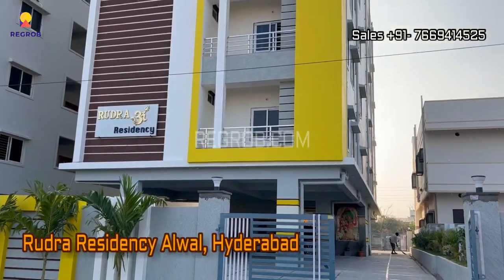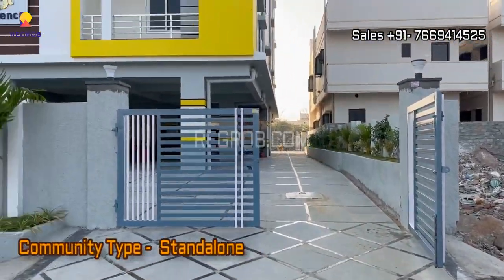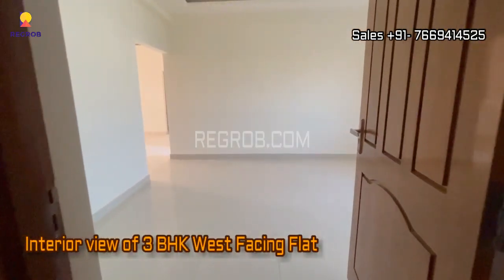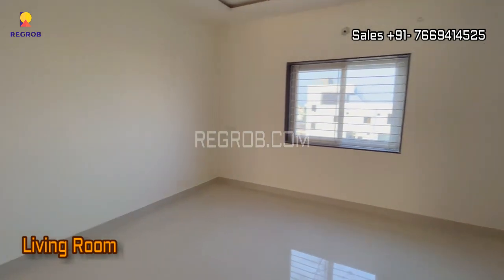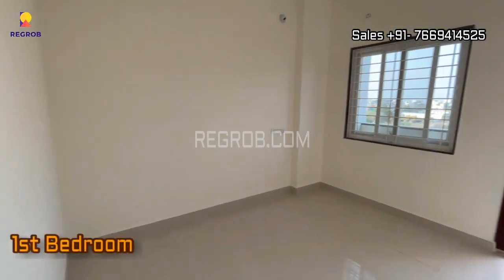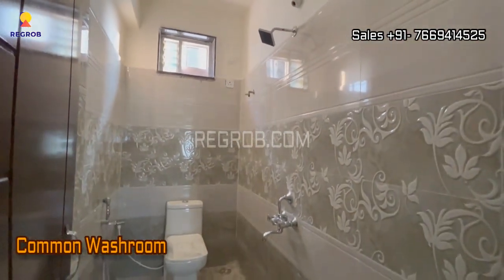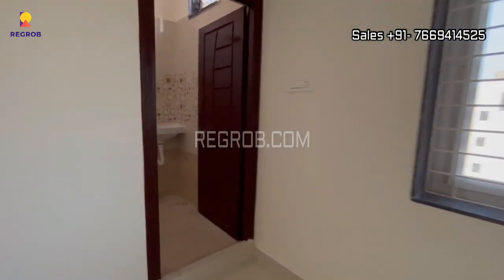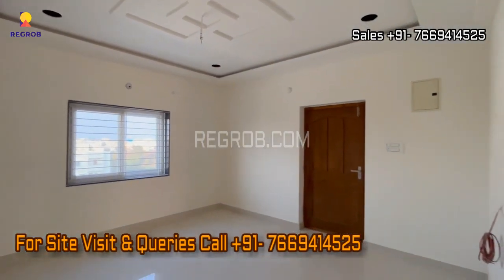Rudra Residency |☎️ 7669414525 | 3 BHK West Facing Flat For Sale in Alwal, Hyderabad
☎️ 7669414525 | Rudra Residency offers 3 BHK West Facing Flat For Sale in Alwal, Hyderabad | Price 80 Lac | Reviews | Brochure | Connectivity | Ready to move flats | Amenities

Rudra Residency is a residential complex in a prime location in the city. It offers spacious and well-designed apartments with modern amenities and facilities. Some of them are 24-hour security, ample parking space, a lift, etc. The complex is surrounded by greenery and is in close proximity to various shopping centres, schools, and hospitals. It is an ideal place for families looking for a comfortable and convenient lifestyle.

Key Highlights of Ridra Residency:

• Project Name:-  Rudra Residency
• Location:-  Alwal
• Total Plot Area – 2700 Yards
• Total Units – 59
• Possession Date – July 2022
• Community Type -  Standalone
• Parking –  Silt
• Price/Sqft – 5000/sqft

Pricing & Configuration details:

Configuration Area BSP  Price
3BHK East Facing 1550sft 5000 80 Lac
3BHK West Facing 1550sft 5000 80 Lac

Location Highlights:

Alwal is a suburb located in the Ranga Reddy district of Hyderabad, Telangana, India. It is known for the following highlights:

• Accessibility: Alwal is well connected to major parts of Hyderabad through a network of roads and public transportation.
• Industrial Area: Alwal is home to several large and small-scale industries, providing employment opportunities to local residents.
• Educational Institutions: There are several schools and colleges in Alwal, catering to the educational needs of the residents.
• Healthcare facilities: Alwal has several hospitals, clinics, and nursing homes providing quality healthcare services.
• Shopping and Entertainment: Alwal has a vibrant market area with a variety of shops, restaurants, and entertainment options.
• Housing options: Alwal offers a range of residential options to choose from, including apartments, independent houses, and villas.
• Scenic beauty: Alwal is surrounded by picturesque landscapes and has several parks and lakes, making it a pleasant place to live.

Educational Institutions:-
• Niraj International School – 6kms
• Sunflower Vedic School – 6kms
• St. Ann’s School – 5kms
• St. Martin’s Engg College – 4.5kms
• CMR Engg College -6kms

Hospitals:-
• Russh Hospitals – 3.5kms
• Harsha Hospitals – 6kms
• Suraksha Children's Hospital – 4.5kms
• Avni Hospital – 5.5kms
• Sureka Hospital – 3.7kms